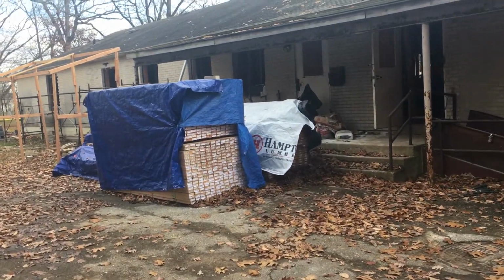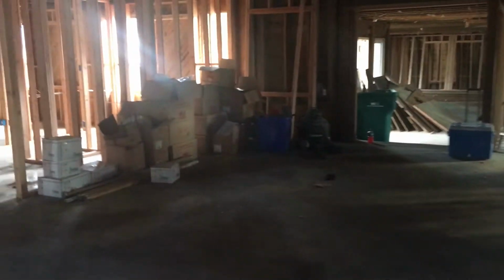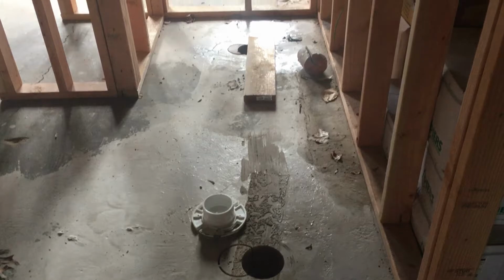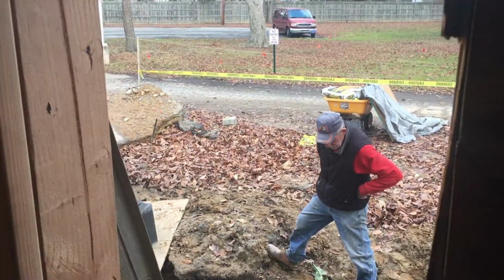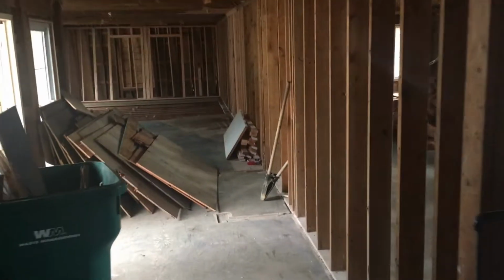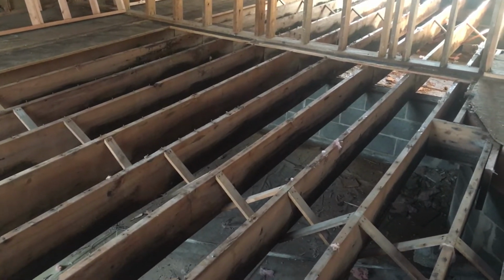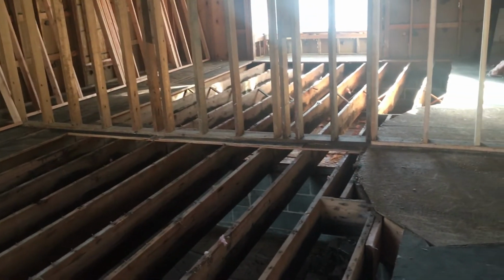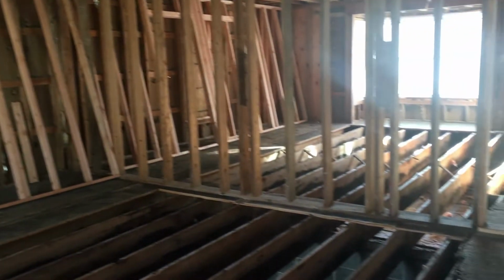Dhamma Delaware Construction Update 8